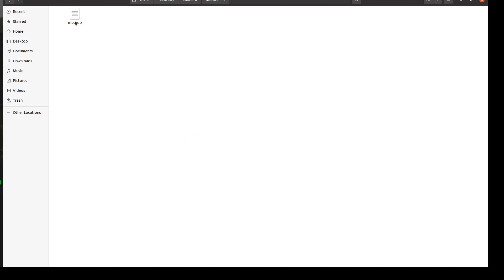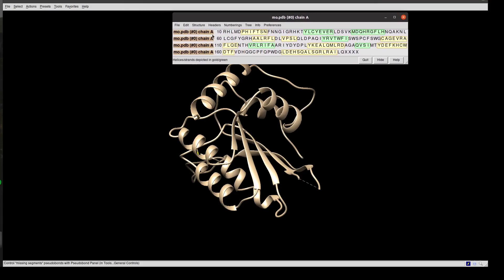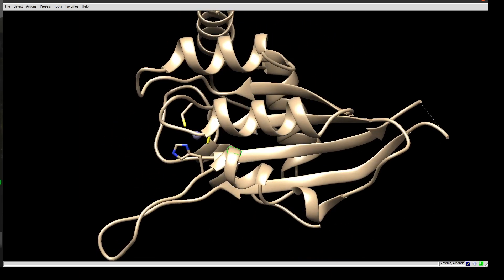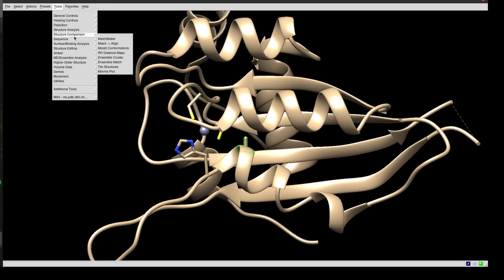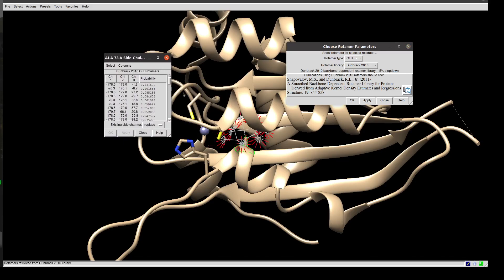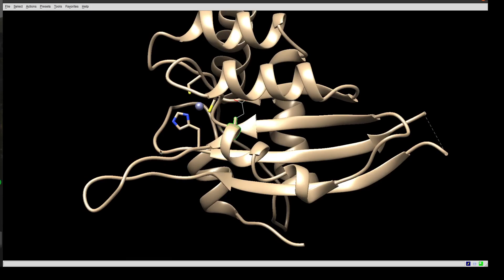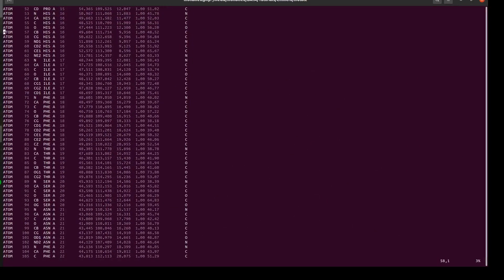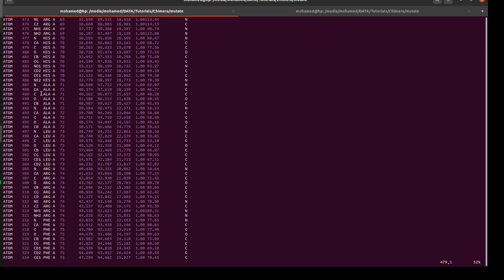How to mutate a protein in UCSF Chimera?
This video explains how to modify and mutate a protein with software chimera